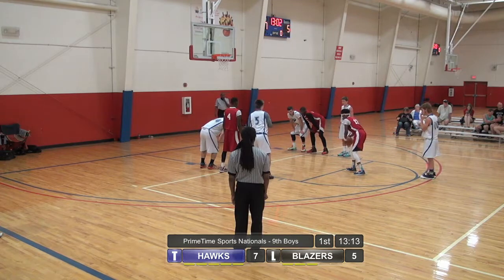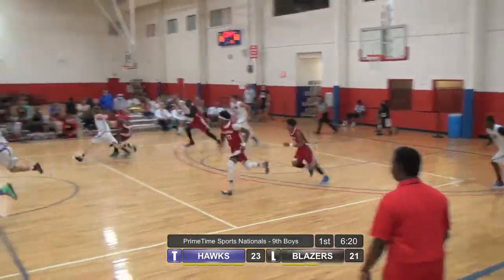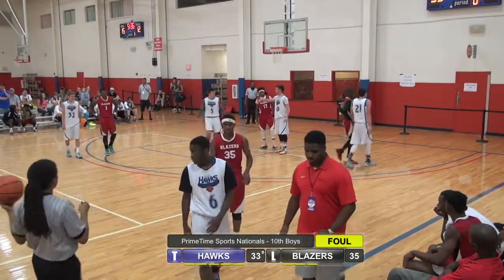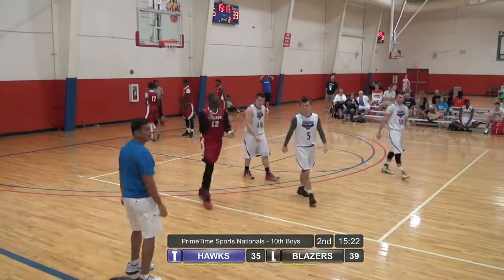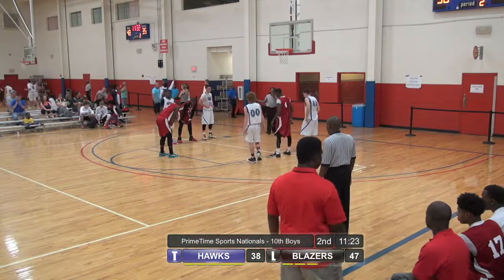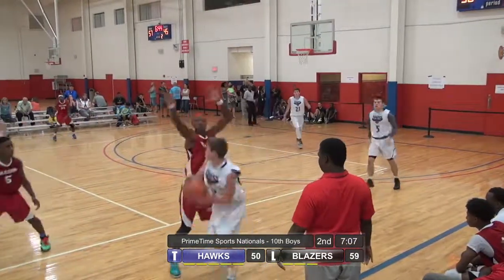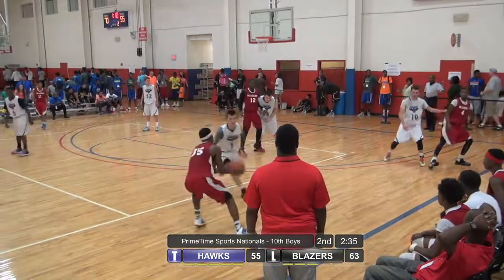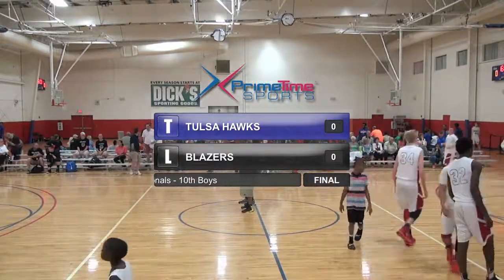PrimeTime Sports 2014 NBC: Hawks 65 vs Blazers 72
Duncanville Fieldhouse court 5